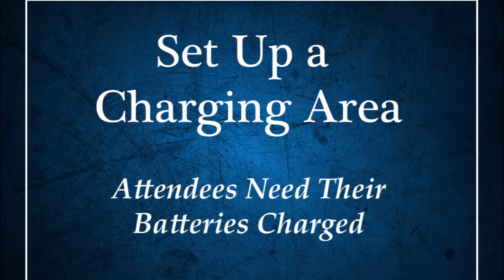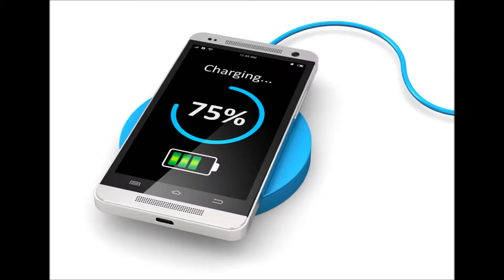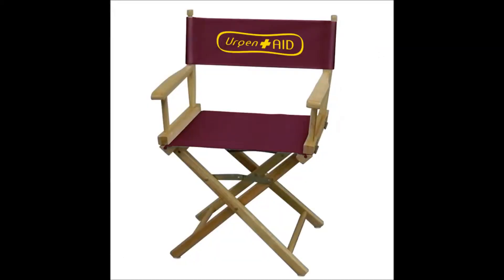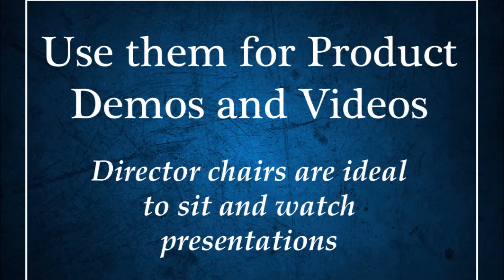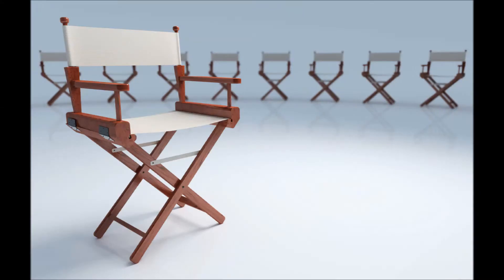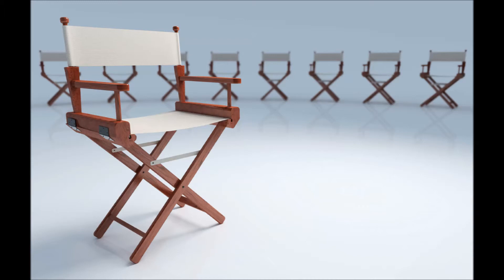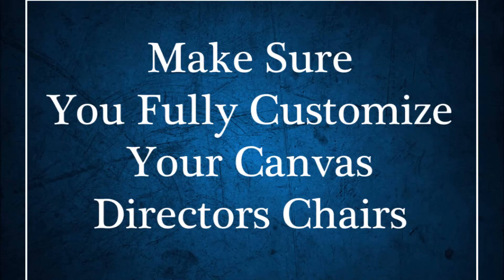How A Custom Directors Chair Enhances Your Trade Show Event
They say you don’t get a second chance to make a first impression. This is especially true in the frantic environments of trade shows and industry events. Brands have to make an impact, connect with their audiences, and stand out from the crowd. One simple cost-effective way to do that is with the custom directors chair. How can you use them at your next big event?

Set up a charging station. Versatile canvas directors chairs are unique and attract attention to your exhibit space. Make the most of that! Set up a few power cords and perhaps a table or two and create a charging station for event attendees. All that tweeting, texting, and surfing drains batteries, and you can power them up – while engaging them with your brand. Instead of a hard sell here, focus on being a good host. Word will get around.

Group them for conversation. Create conversational settings with counter custom director chairs for your representatives and a few attendees. These can be set up near product information/literature so you can easily and conveniently answer questions.

Additionally, if you want people to fill out questionnaires, surveys, or provide other information, either with pen-and-paper or via a mobile device, comfortable directors chairs (just add a small table for them to work on) can help you boost your response rates.

Engage customers in product demos or videos. Exhibits with product demonstrations are among the most visited and sought-after at trade shows. Display your products, and invite attendees to give them a try and interact with them. These chairs are also ideal if you have videos or other presentations to offer.

Make sure you fully customize your canvas directors chairs so your audience will associate their comfort with your brand. Then, all you need to do is use your imagination and come up with new ways to use these versatile assets.